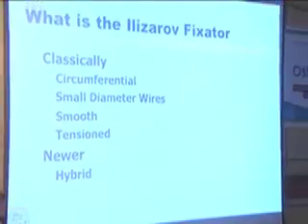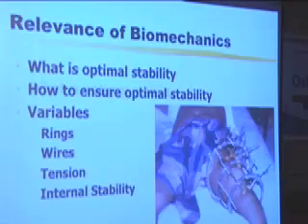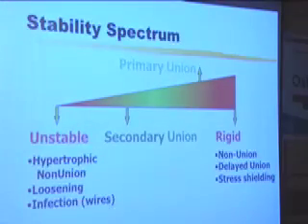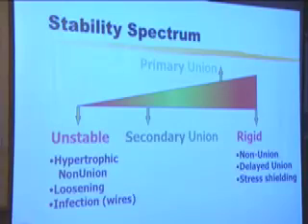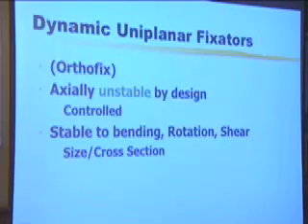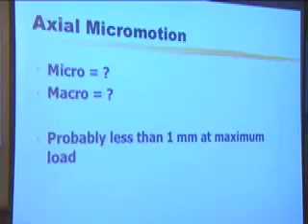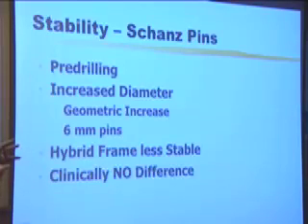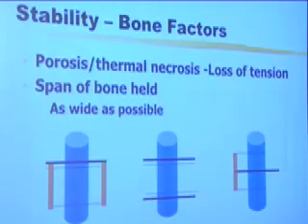Lecture - Relevant Biomechanics of External Fixators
Some biomechanics of external fixators, especially in relation to limb lengthening.